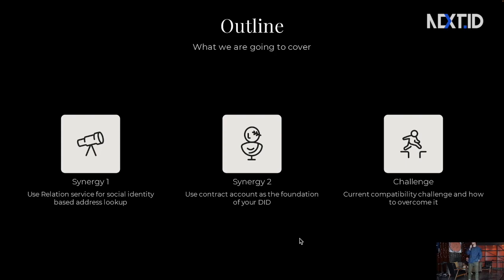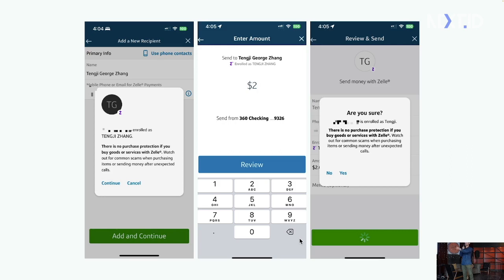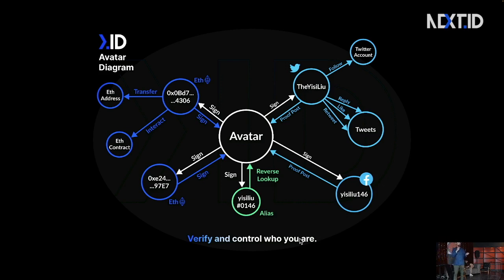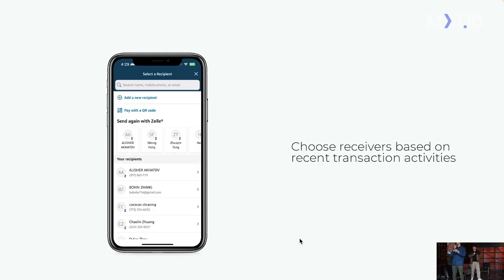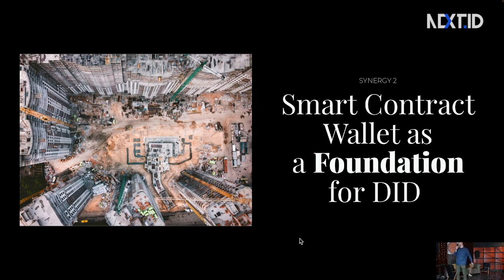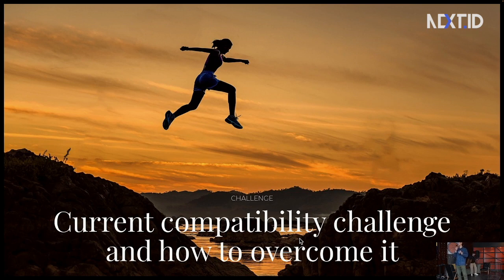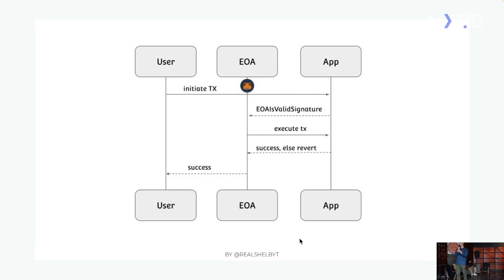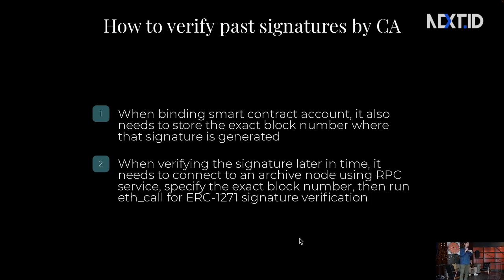Improving UX in Web3 with Decentralized Identifiers - Unipass & Next.ID Panel @ETHDenver 2023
This sharing session covers a panel on decentralized identifiers (DID) at ETHDenver 2023, featuring contributors from Unipass and Next.ID.

The speakers discussed the challenges of user experience in Web3 and how DID could improve it. They also talked about the importance of contract accounts as the foundation of DID, and how to overcome compatibility challenges between smart contract wallets and protocols like Next.ID.

A demo of how Next.ID's RelationService could improve address lookups and increase user confidence when transferring tokens was showcased.